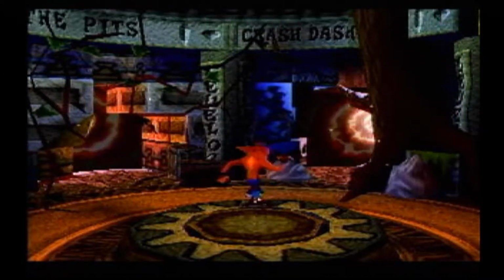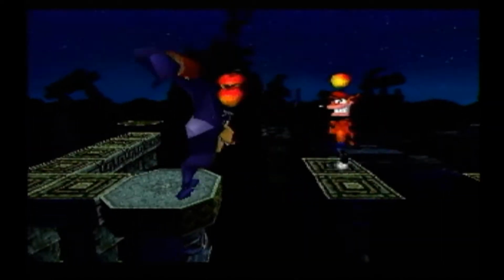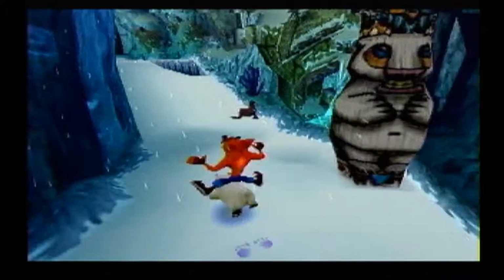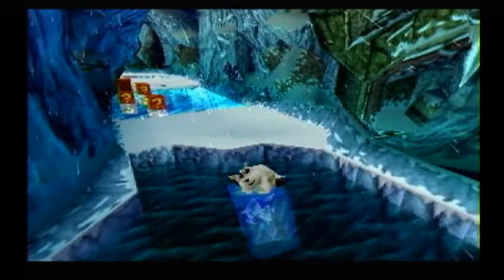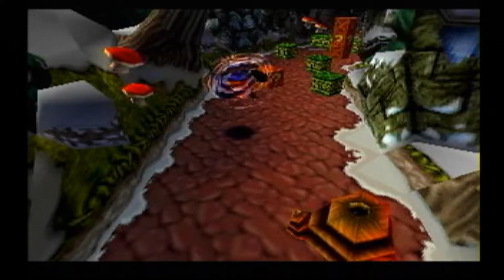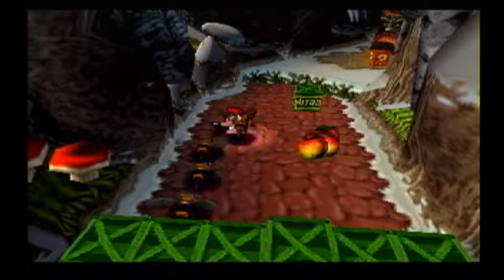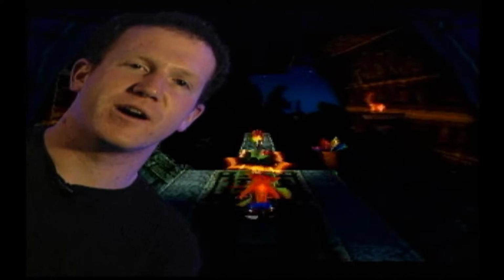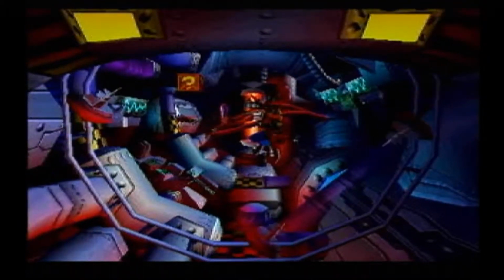Making of Crash 2: Cortex Strikes Back ||GAME ARCHIVE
From PlayStation Underground Volume 1 Issue 4
Disc 1: SCUS-94225

Recorded via S-Video connection on an Elgato HD Capture Card at 640p30.